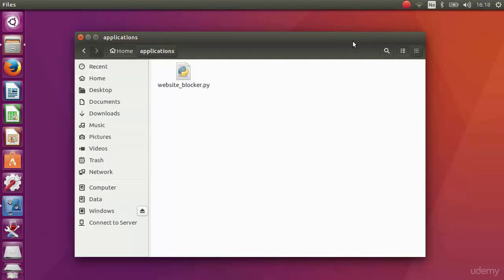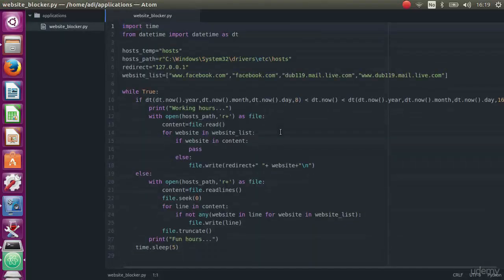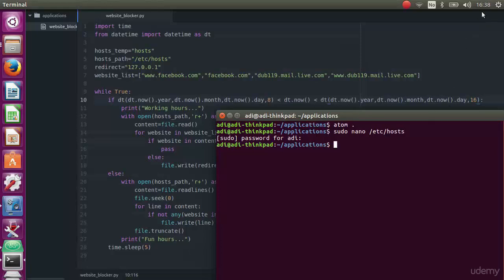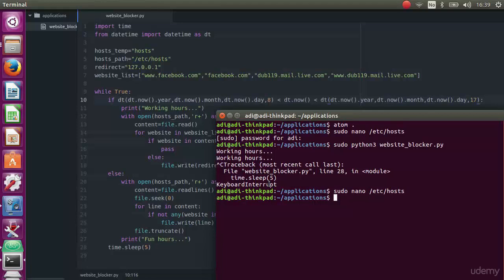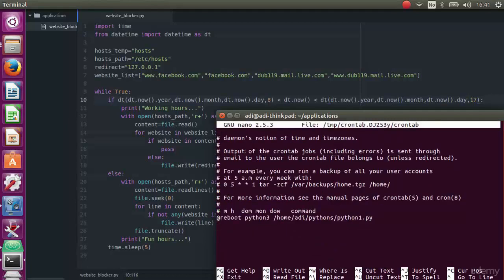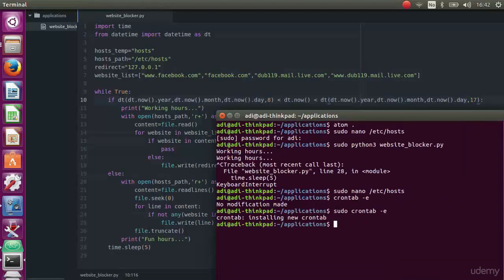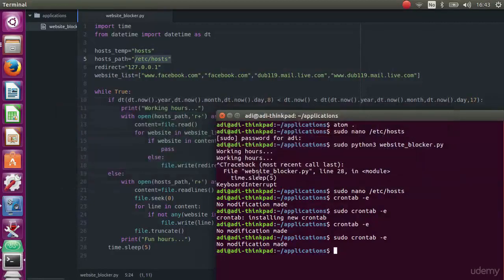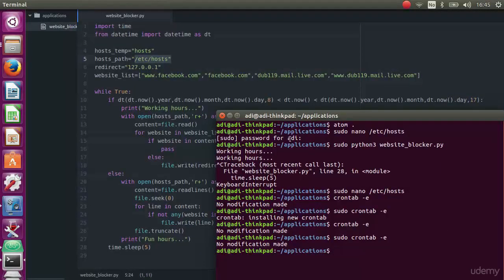Scheduling the Python Program on Mac and Linux - 8